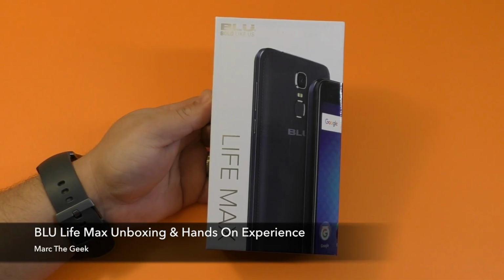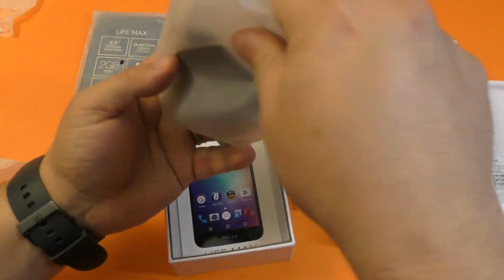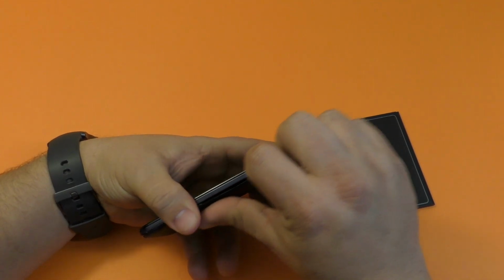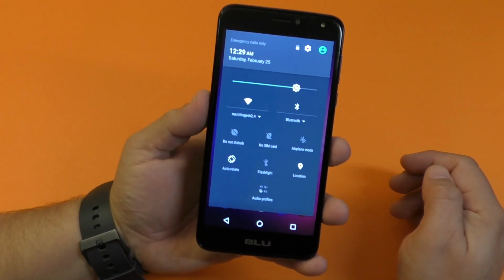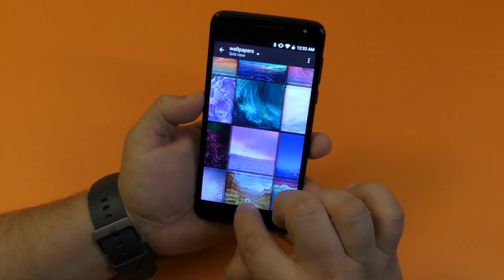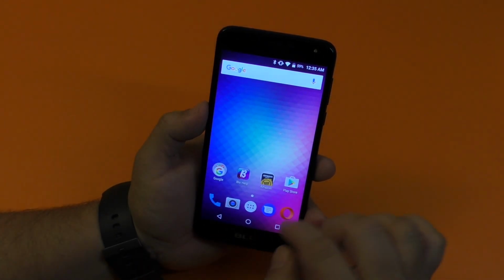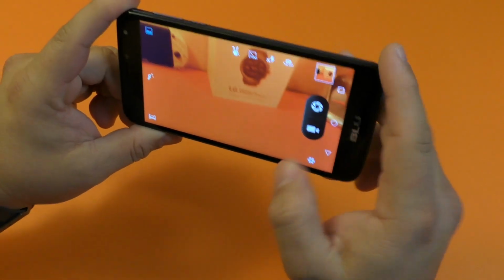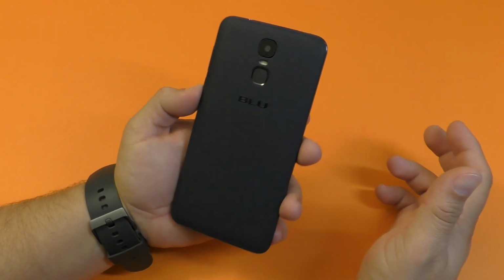BLU Life Max Unboxing & Hands On Experience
Here's the BLU Life Max budget smartphone for $109 with very decent specs. I show some of this phones features and what's in the package. I also share with you a problem I have with this device. At the end of the video I show some gameplay as well. Hope you guys like the video.

I use this camera for my videos